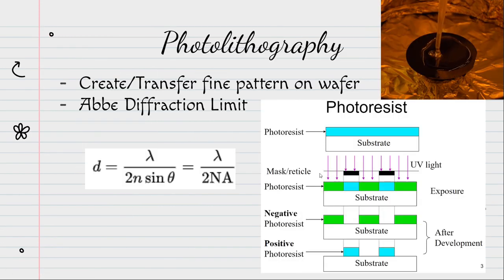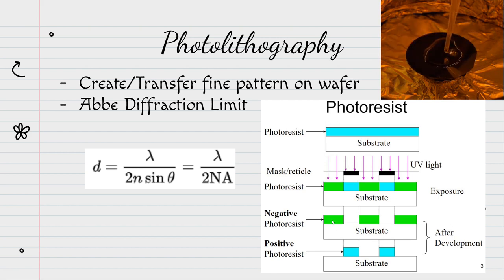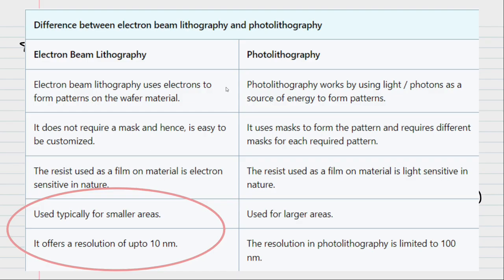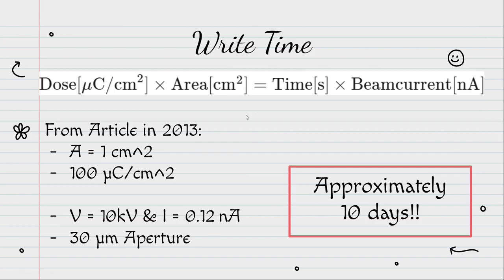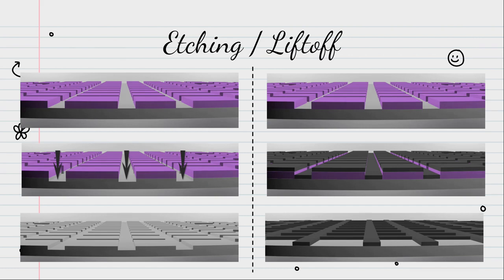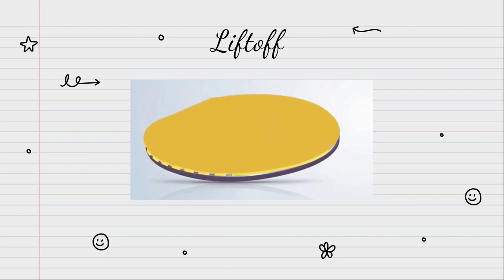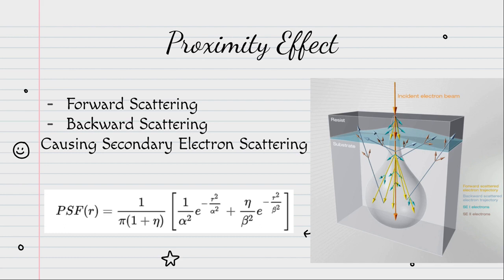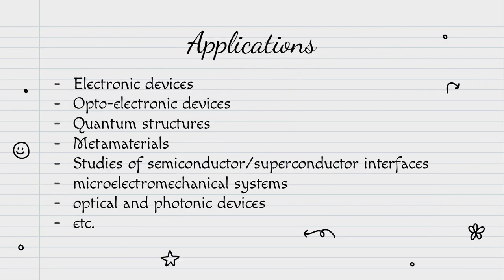FOE Final Report Video--Electron Beam Lithography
Members:
電機二 B10901017 劉柏杰
電機四 B08901128 陳柏均